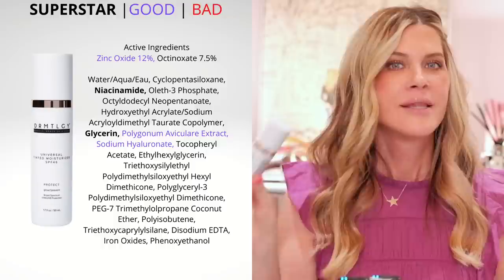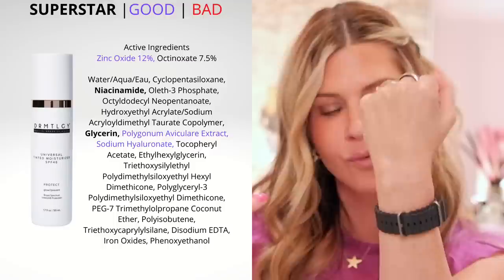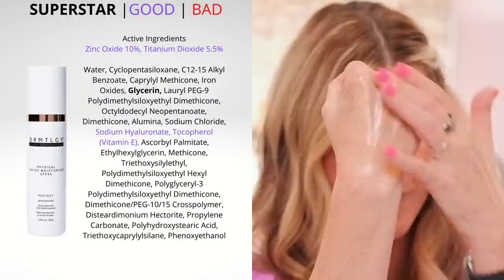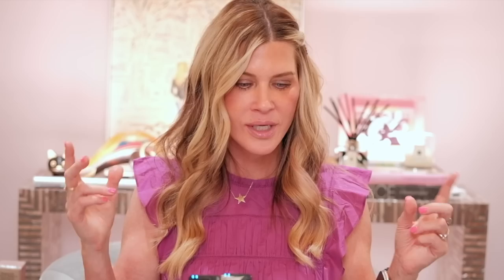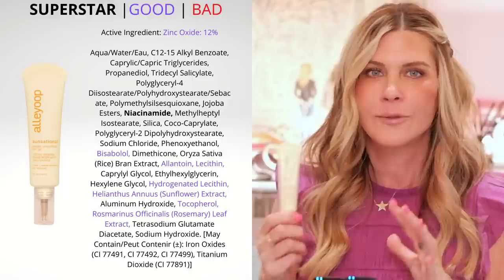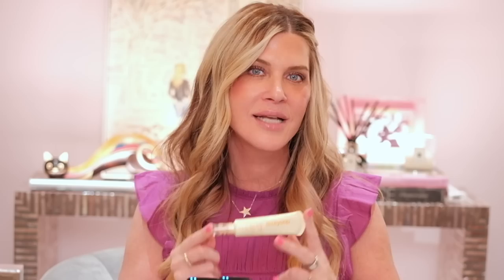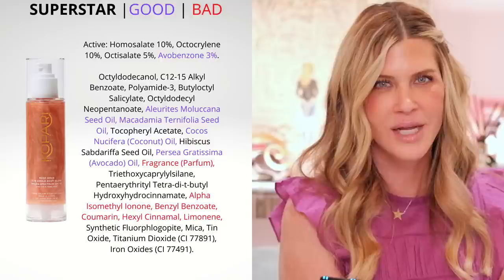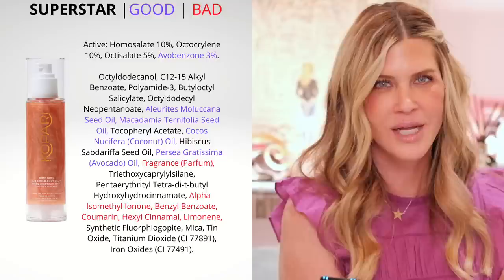Find YOUR perfect SPF: Kosas | Kopari | Iris & Romeo | Alastin | skinbetter | drmtlgy | Neova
0:00 Sunscreen Faves
0:38☀️ Drmltgy Universal Tinted Moisturizer SPF 46 (1.70oz/$28, tinted, hybrid) code Penn saves 20%

1:48☀️Drmtlgy Broad Spectrum SPF 45 (1.70oz/$26, non-tinted, hybrid)

2:12☀️Drmtlgy Physical Tinted Moisturizer SPF 44 (2.05oz/$28, tinted, mineral)

2:57☀️Neova Silc Sheer 2.0 SPF 40 (2.5oz/$56, tinted, hybrid)

4:59☀️Alastin Hydratint SPF 36 (3.2oz/$64, tinted, mineral)

7:02☀️Alleyoop Sunsational SPF 50 (1oz/$30, tinted, mineral)

9:32☀️Beauty Of Joseon Relief Sun SPF 50 (1.69oz/$20, non-tinted, chemical)

11:50☀️Kopari Rose Gold Sun Shield Body Glow SPF 45 (5oz/$39, shimmery, chemical)

Sunscreen Fails- I am still listing the info and links in case any of them are appealing to you!
14:41☀️Skinbetter Sunbetter Tone Smart SPF 75 (1.7oz/$75, tinted, mineral)

17:07☀️Iris & Romeo Weekend Skin SPF 50 (1.18oz/$50, tinted, mineral)

18:51☀️Kosas DreamBeam SPF (1.4oz/$40, tinted, mineral)